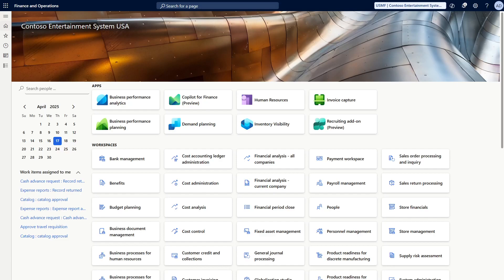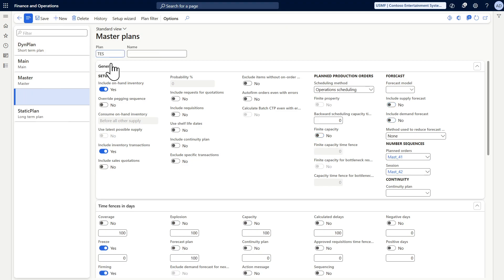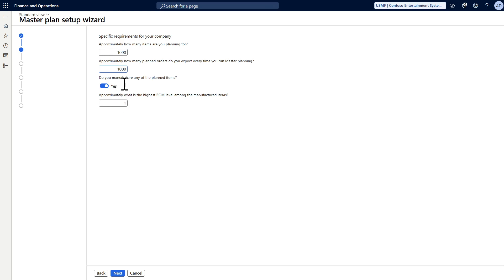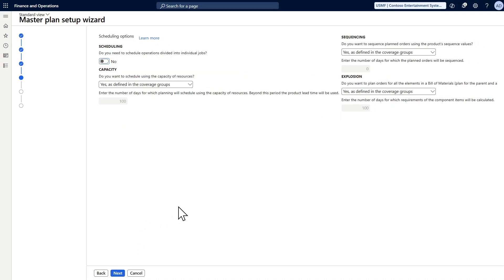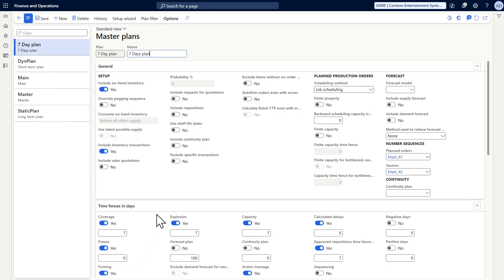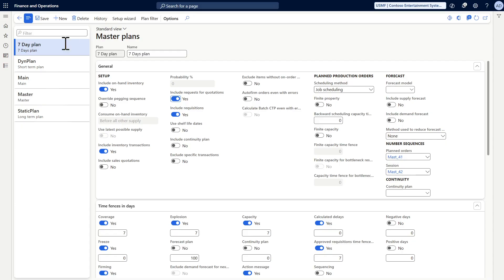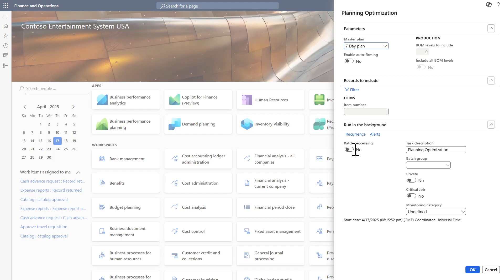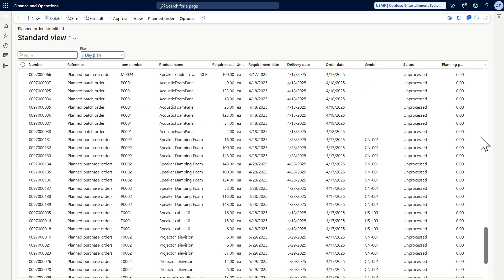17 - Microsoft Dynamics 365 SCM - Master Planning - Setup and Execute a Master Plan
In this session, I explained and demonstrated how to setup and execute a master plan